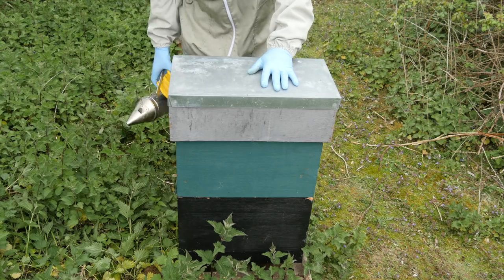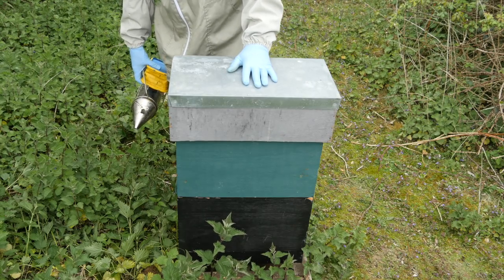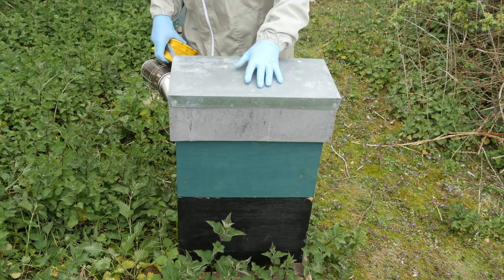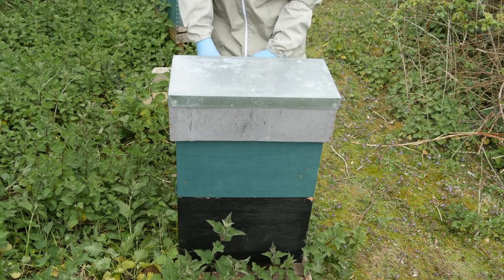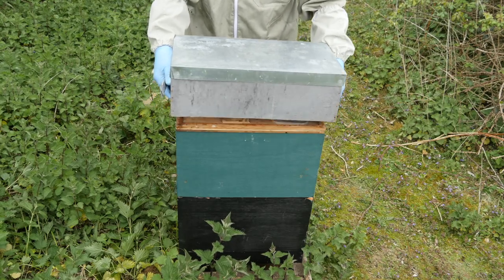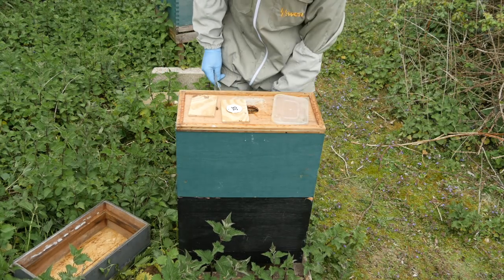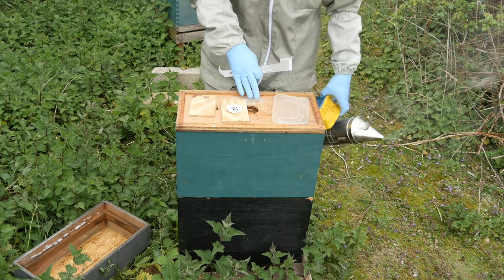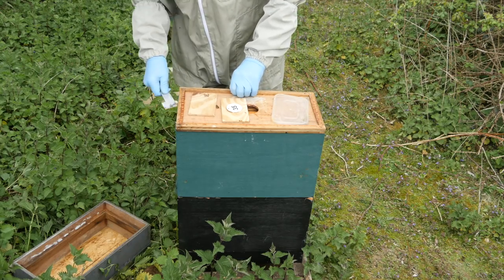How To Complete a Disease Inspection - AFB, EFB and Other Brood Diseases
One of the first tasks when inspecting in Spring is to carry out a full disease inspection. Colonies are generally smaller in the early Spring and it makes the task of checking for brood diseases that much easier.

In this video I show you how to careful inspect the brood frames and explain what healthy brood looks like before going on to inspect and share my findings with you.

Sunday: Beekeeping Basics
Wednesday: Getting Started in Beekeeping
Friday: More Beekeeping Basics